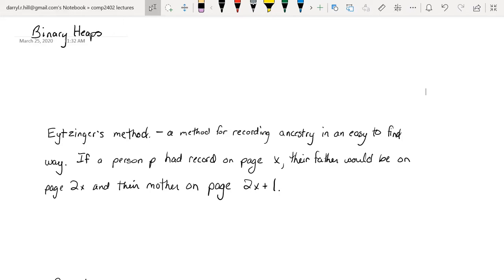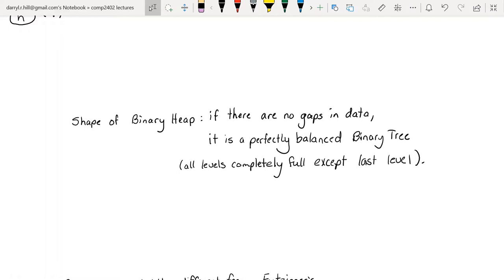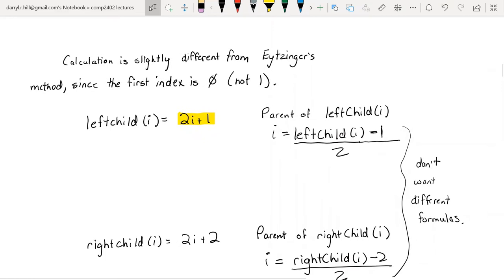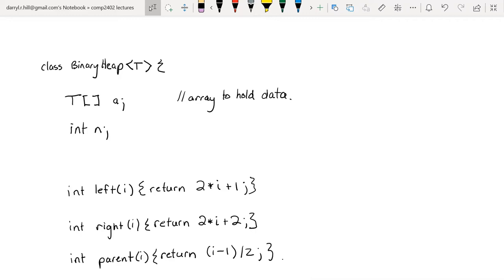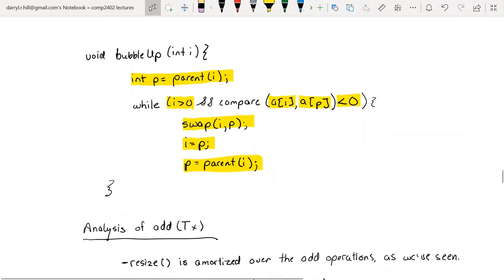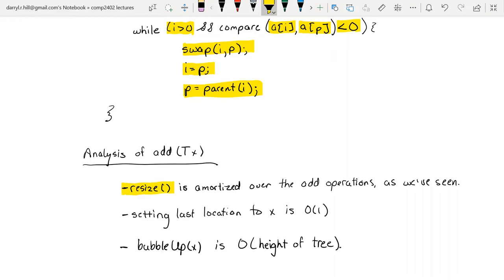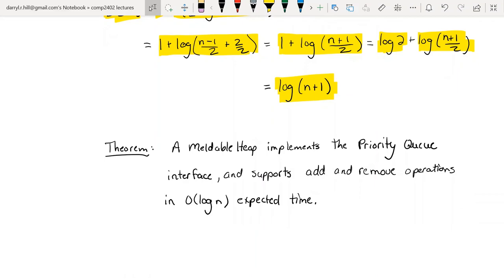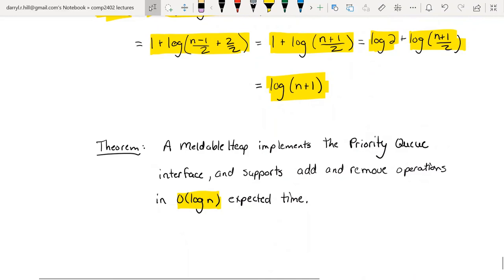Heaps and Meldable Heaps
Lecture of April 2nd